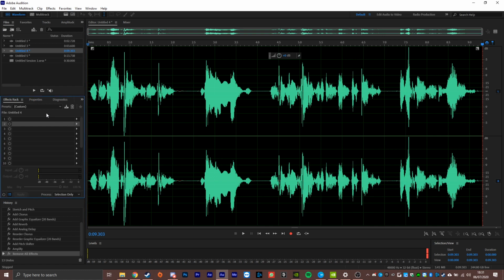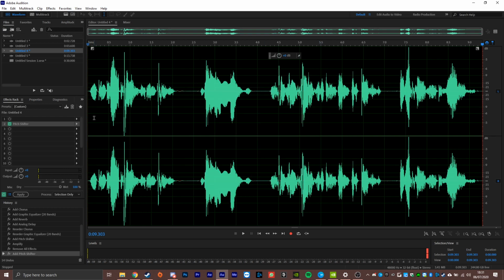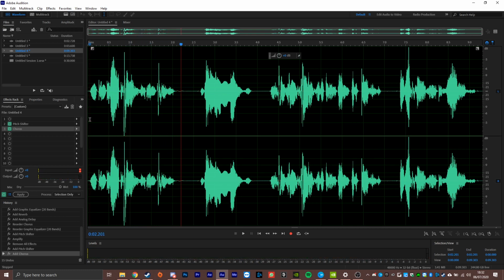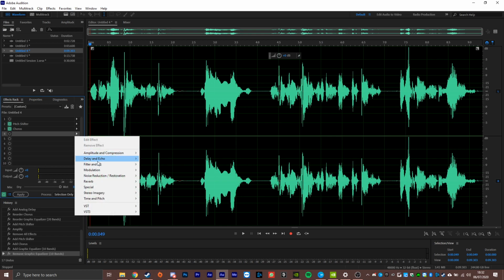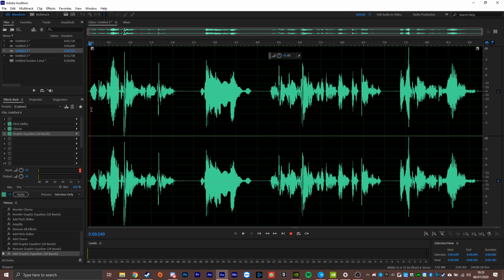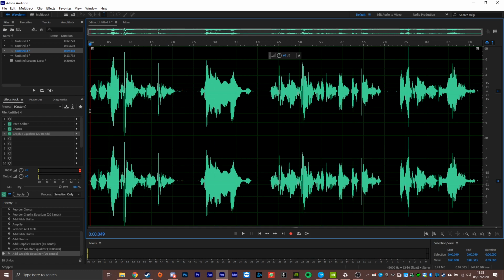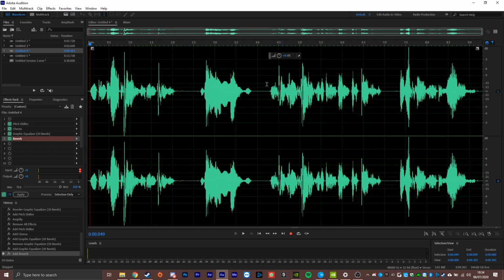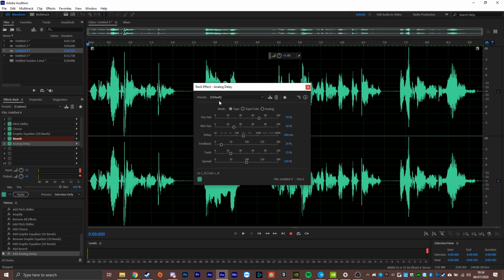How to sound like Darth Vader tutorial | Lickd Tutorials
Learn how to sound like Darth Vader in this tutorial from audio expert, Ed Templer.

Did you know? Four different actors have been the voice of Darth Vader since his first appearance in Star Wars in 1977.

Now you can recreate the iconic but chilling voice whenever you want by following this quick and easy voice effect tutorial.

Let us know how you used this effect in the comments and remember, all the music used in this video is available on Lickd.